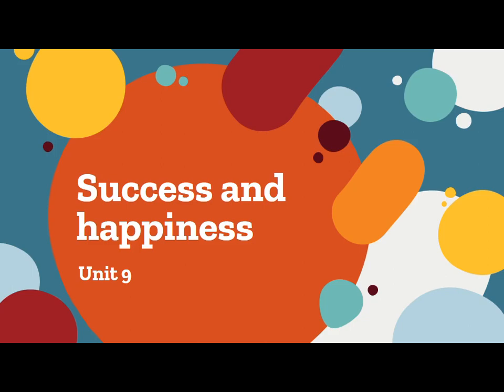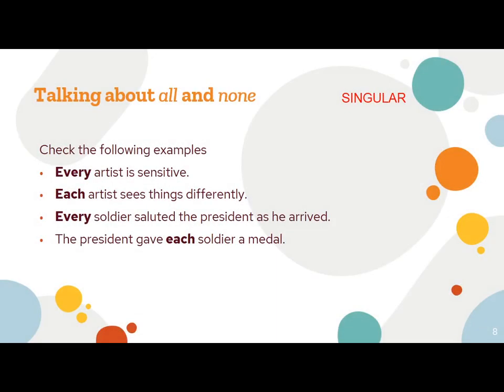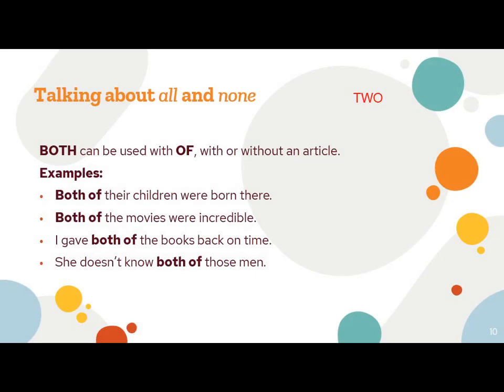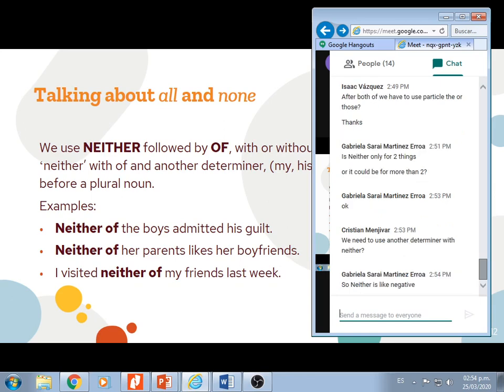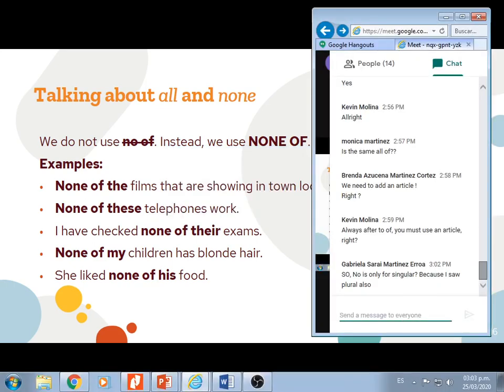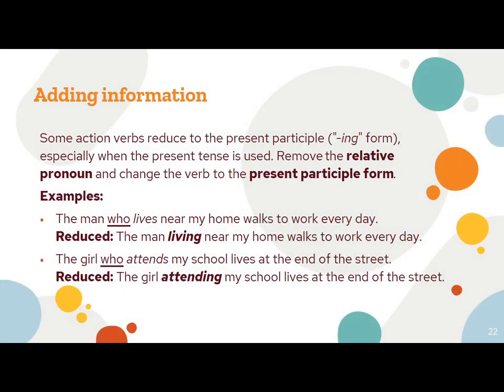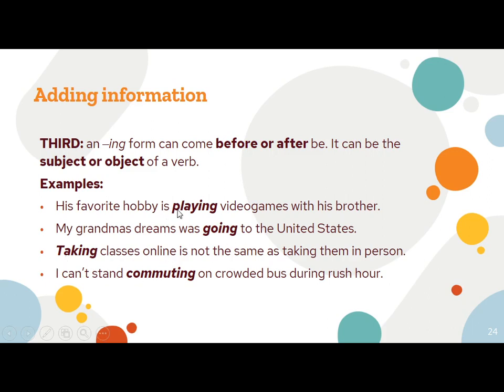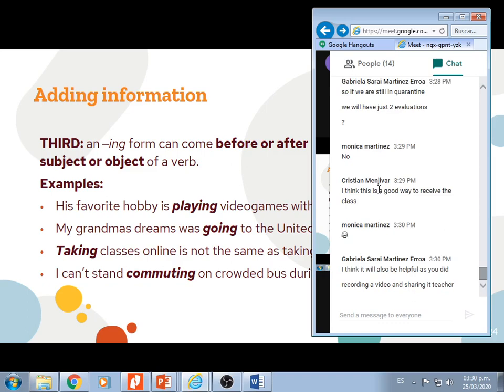Conference B208 - Use of Determiners / -ing form (for adding information)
This is the first conference we had as English B2 Group 11 class.